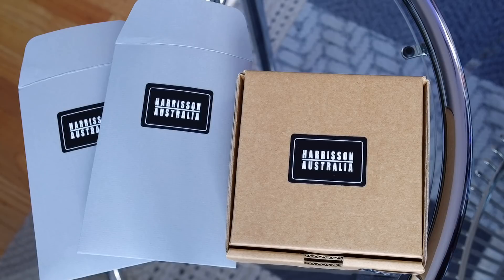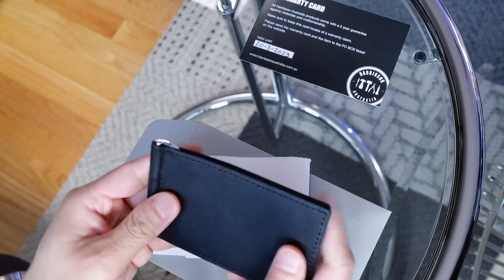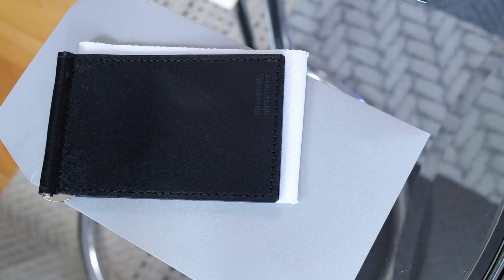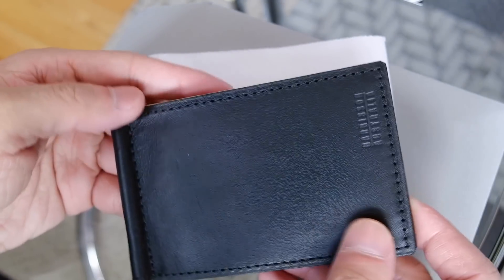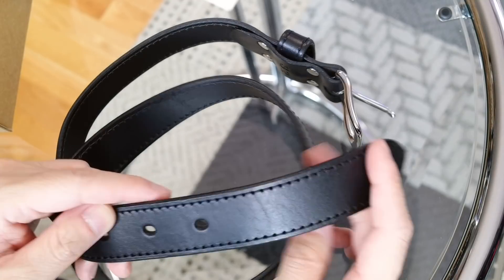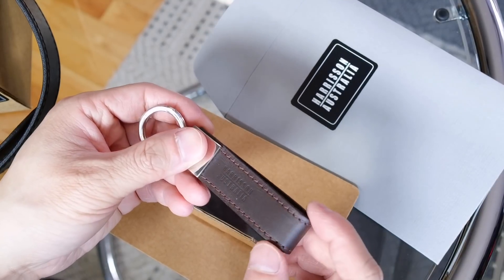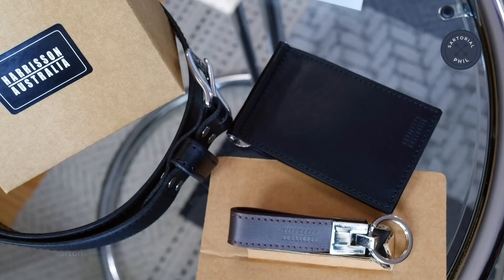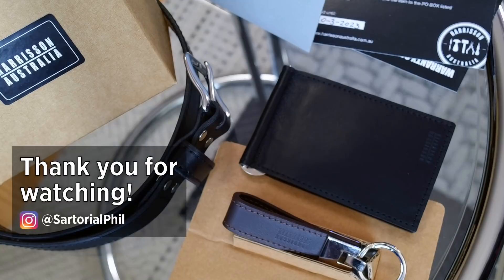Harrisson Austrialia Leather Goods Review: Belt, Billfold and Keychain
I was sent a few things from Harrisson Australia, which are handcrafted in Australia

32mm stitched black leather belt: $99
Kangaroo leather billfold/moneyclip: $89
Leather keychain (available with bundle)